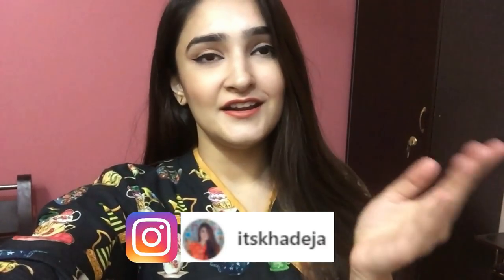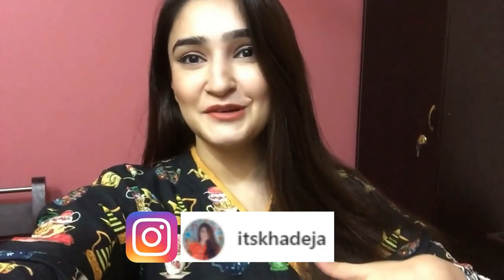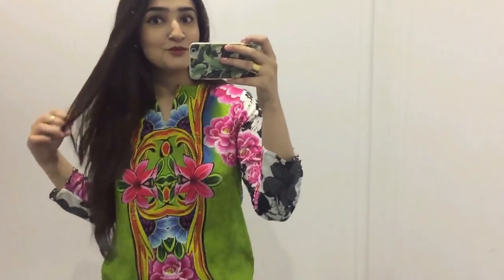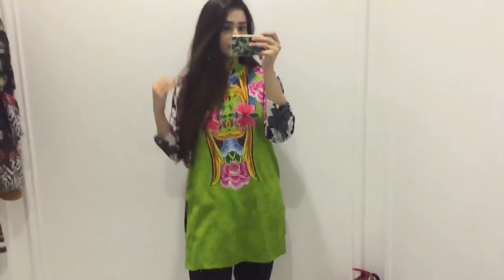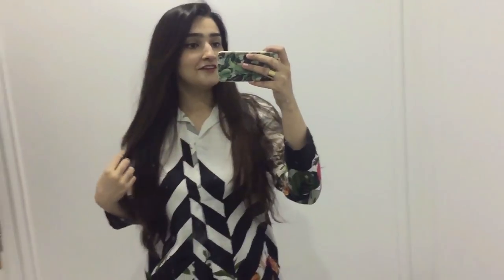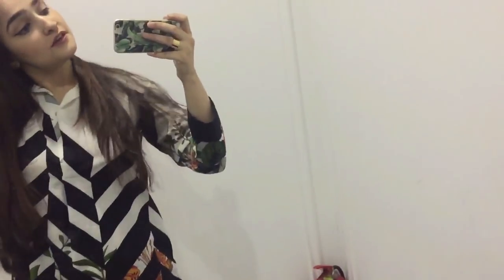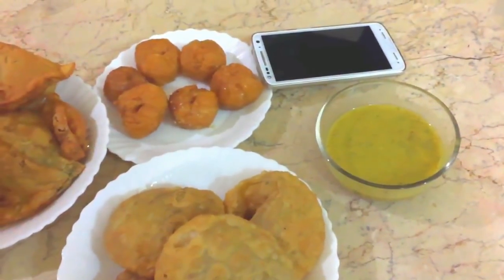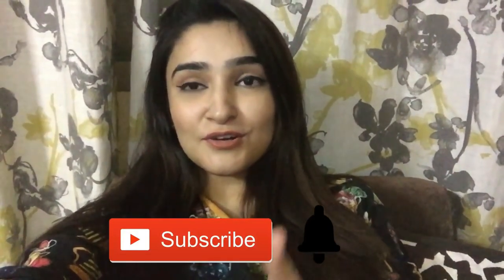I WANT TO LIVE HERE! | Shopping in Pakistan + Street Food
Hey loves, sorry I was MIA for few weeks but I'm back now so expect loads of more fun filled videos ❤
Join me today for some fun shopping at Sana Safinaz, then I dive into makeup heaven and stuffed my face with lots of yummy samosas, kachoris and of course chaaye! I hope you enjoyed ❤
Hey! I make affordable fashion, beauty and fun DIY videos here, join my lovely youtube family!